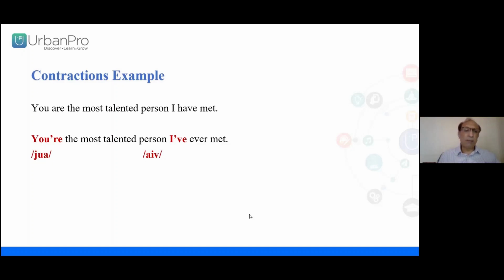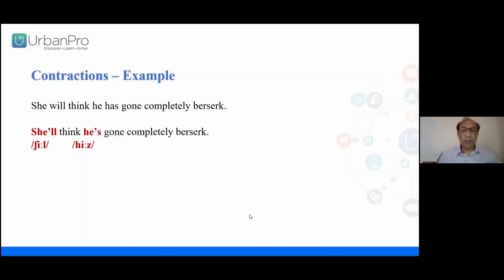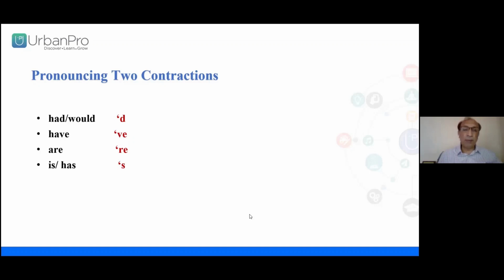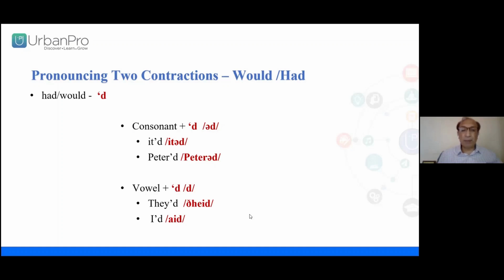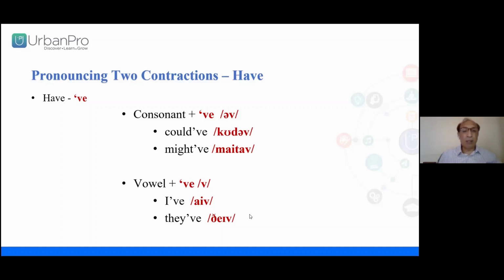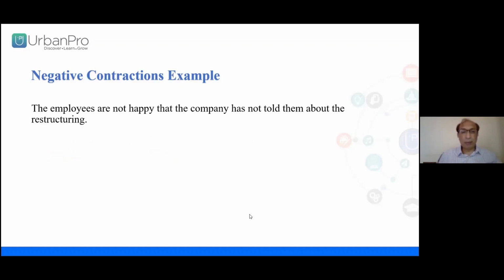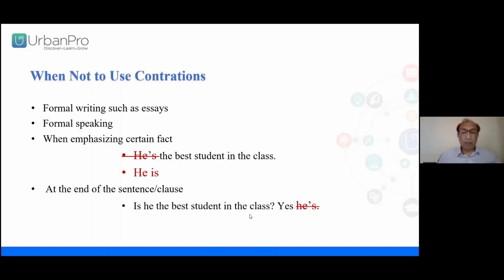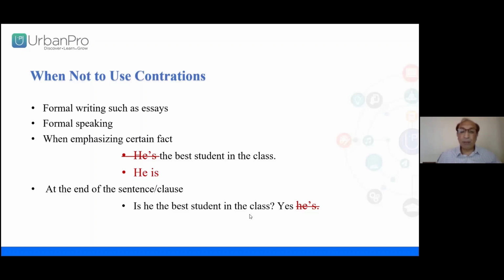What are Contractions in English? Learn about the use of Contractions | Atul Sehgal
In this video, Atul rigorously explains Introduction to Contractions | Common Contractions | Pronouncing Contractions | Negative Contractions | When Not to Use with clarity.

If you are looking for other subject tutors, Tuition classes, hobby classes or Study abroad guidance, post your requirement